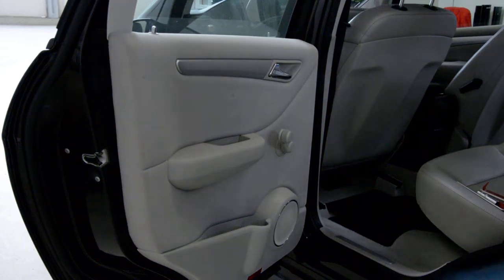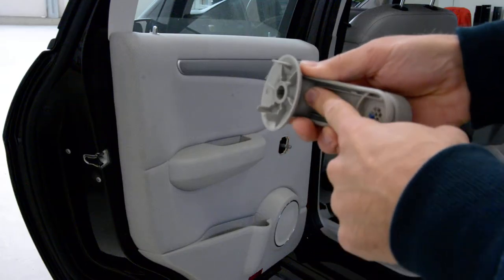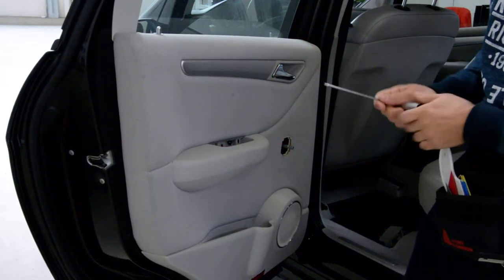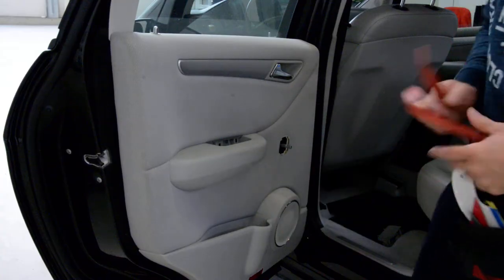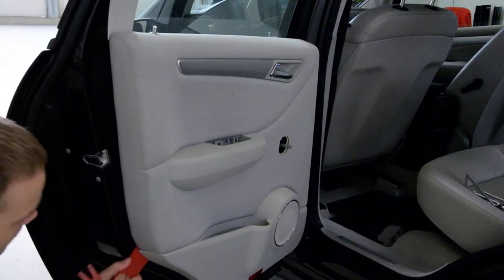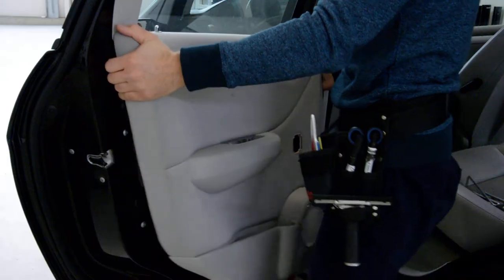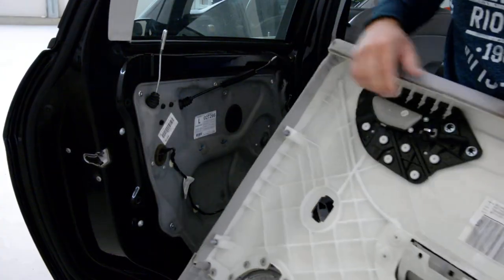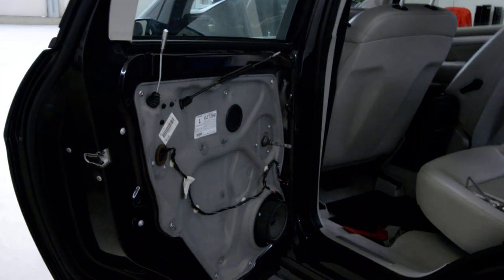Mercedes B Series W245 Door panel removal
How to remove the door panel from a Mercedes Benz B Class B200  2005 Here is what removal tools i use  :

With this camera I recorded this video:

Here is what   socket set I use :

Plastic removal tool:
-11 pieces removal tool set (I have bought this one for almost 3 years and I still use it)
-22 pieces removal tool set
-7 pieces ceap removal tool set

Torx:
-Torx Screwdriver Set from T5 to T30

Small Electric Drill Cordless Screwdriver:

Flexible Magnetic Pick Up Tool:

LED Flashlight:

Here are some cheap tools that I use daily in my workshop:

Plastic removal tool:
-11 pieces removal tool set (I have bought this one for almost 3 years and I still use it)
-22 pieces of a removal tool set
-7 pieces of cheap removal tool set

LED Flashlight:

Infrared Thermometer: